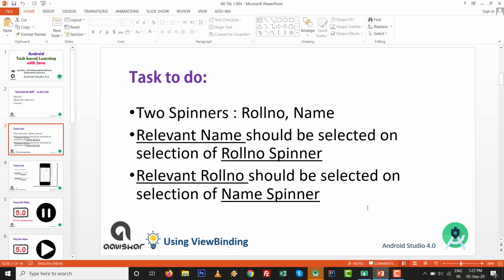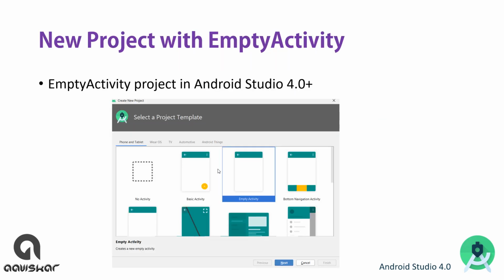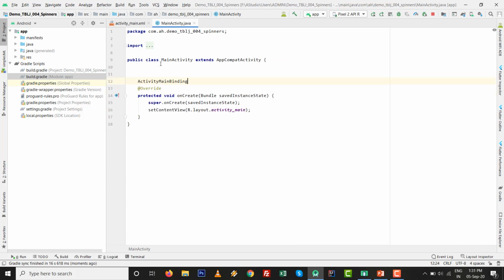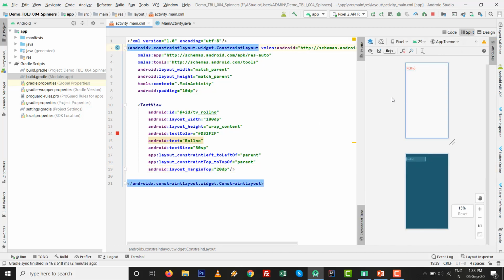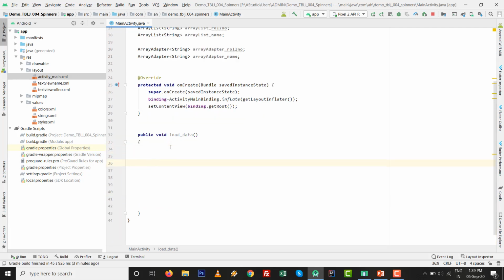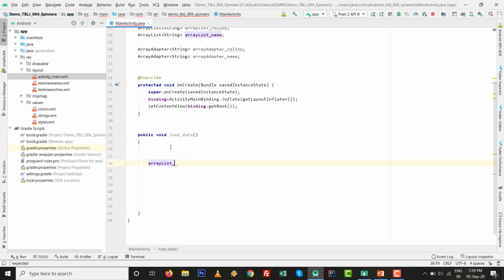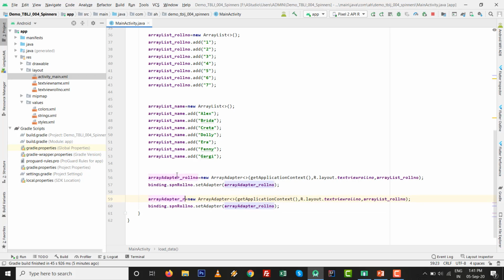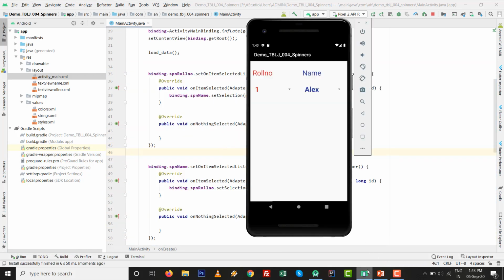Android TBL Java Task 4 | Change Name as per Rollno | Dependent Spinners | Android Studio 4.0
This video for Android Task based learning practical programming tutorial with hands-on exercise.
Change result of name spinner as change in rollno spinner and also change in rollno as per name spinner selection changed in Android Studio 4.0
it has mainly focused in spinners with dependencies.

This is android tutorial to learn android development and also it is android tutorial for beginners who wants to become developer by android tutorial 2020.
this video is helpful to learn to make android apps by learning tutorial in which we provides how to make android app and how to make an app with task based learning.
these app development tutorials useful for android development by learning android practical approach with android programming in java.

List of Tasks in Android task based learning course by aaviskar infotech